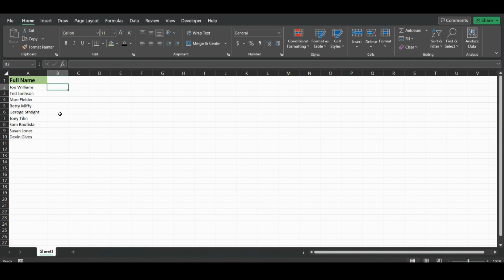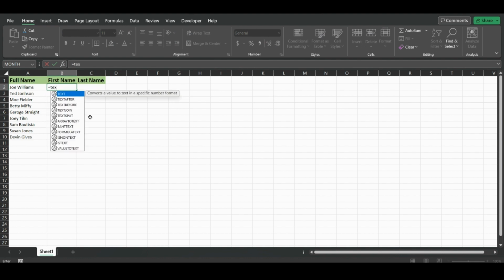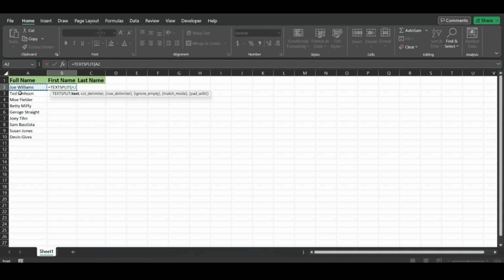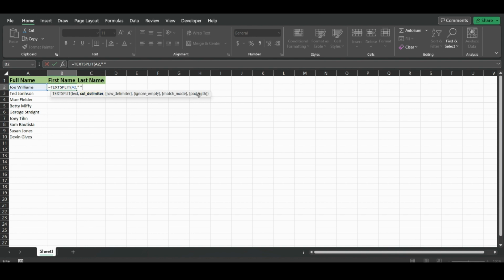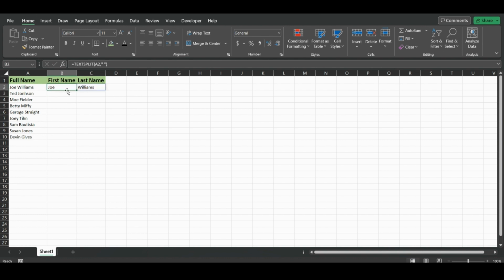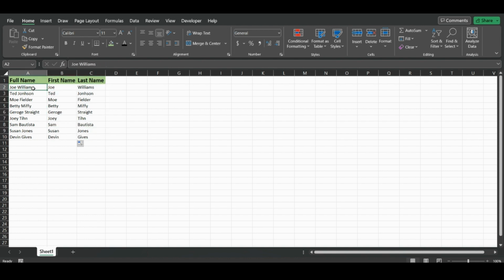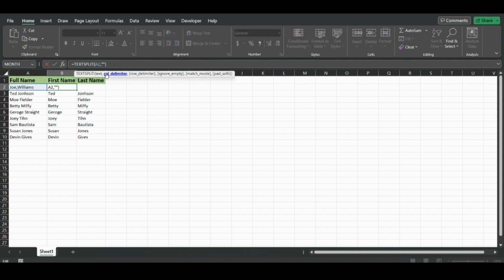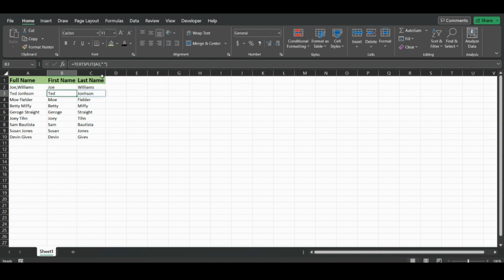DO THIS to split full names and other text in Excel!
In this video we go over what a delimiter is and how to utilize it for splitting Full name cells into a First Name and Last Name Column. This method will work for any cell containing text with delimiters. The most common delimiters will be a space or a comma.

Example of a space delimiter :
John Smith

Example of a Comma delimiter :
John,Smith

Check out my Etsy shop for financial templates in Excel and Google Sheets!